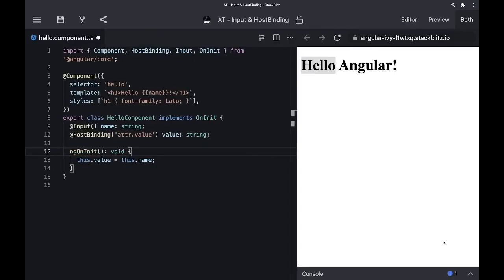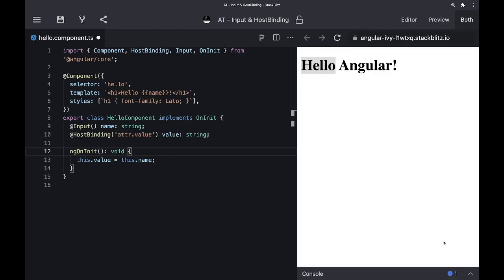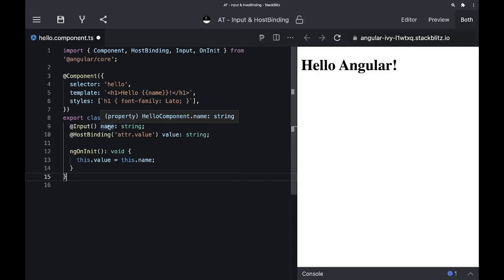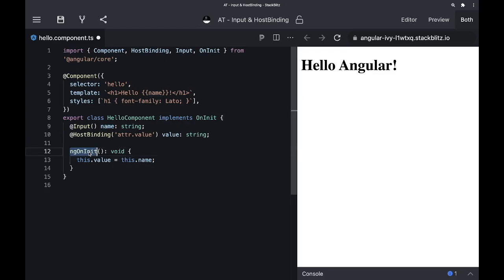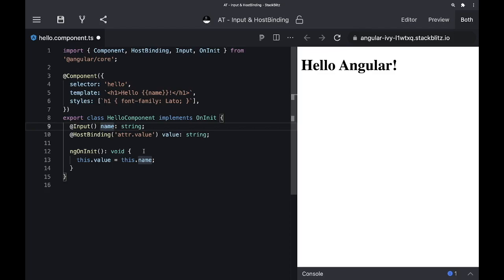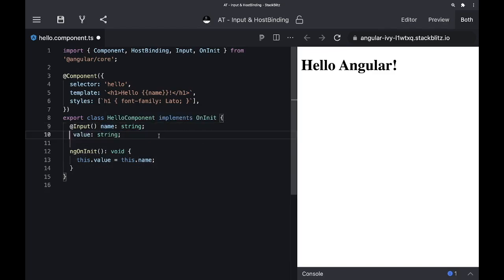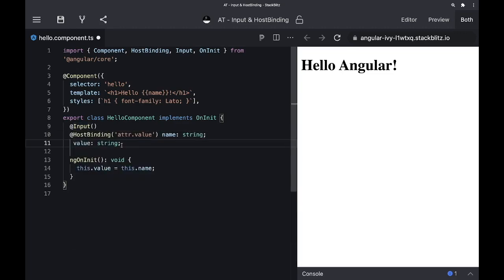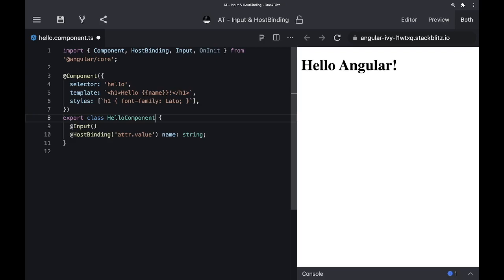Angulars Input & HostBinding explained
Input and Hostbinding are two great Angular features. In this video, I will show you how you can combine them to create readable and powerful features.

Do you find the information in this video useful? — We are providing tailored expert support for developing of your Angular applications.